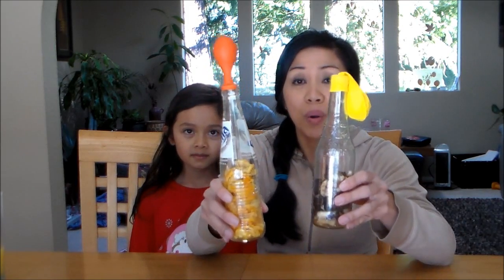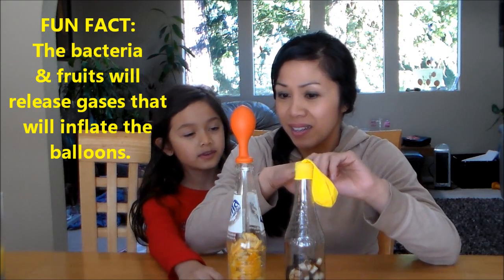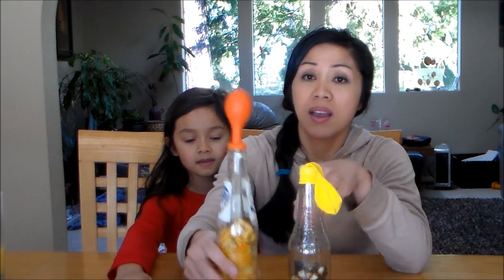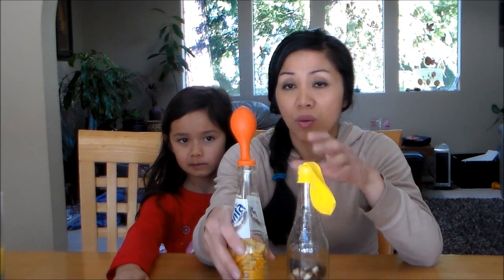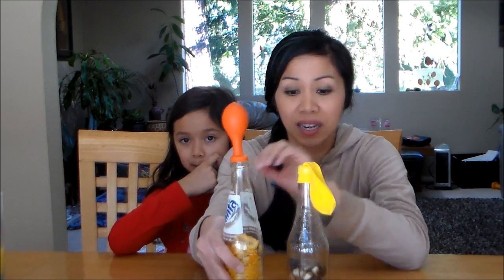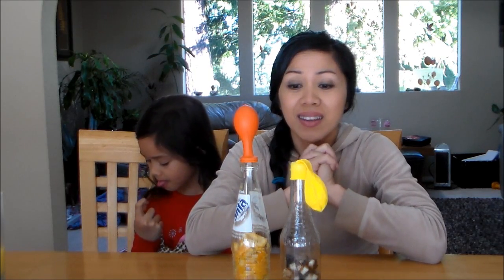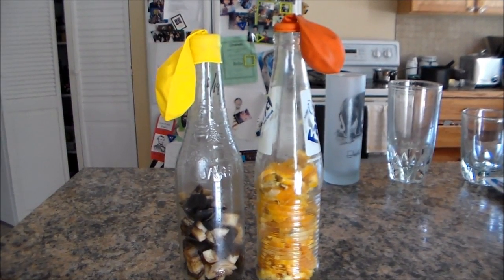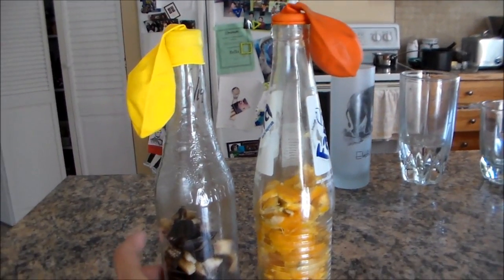How to Inflate Balloons with Composting Bottles: Banana & Orange Peels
How to inflate balloons. Inflating balloons.We enjoy science so we wanted to share our recent experiment with you! It's also a great lesson for children and can learn about composting!